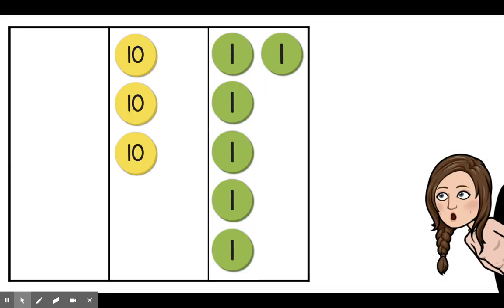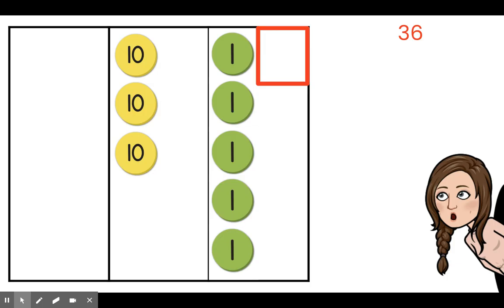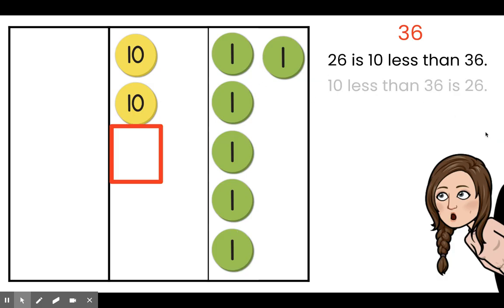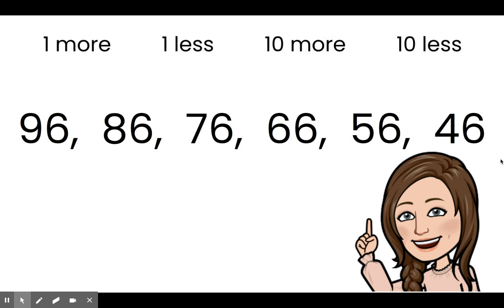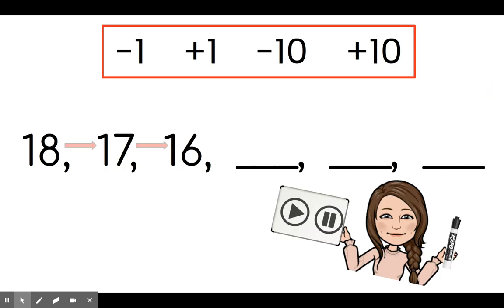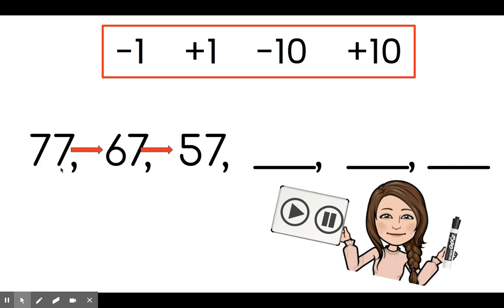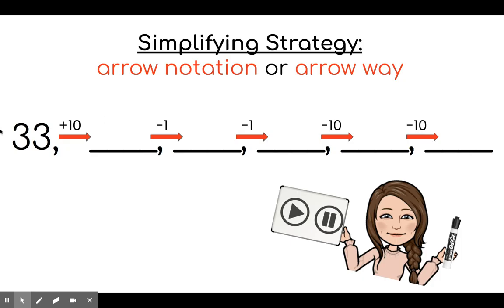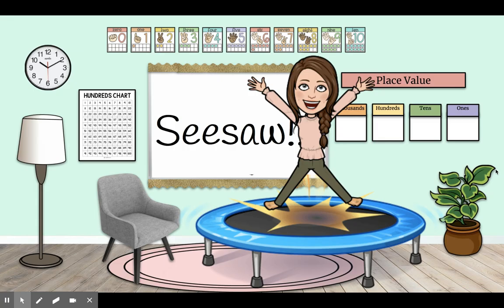Eureka Grade 2 Module 4 Lesson 1